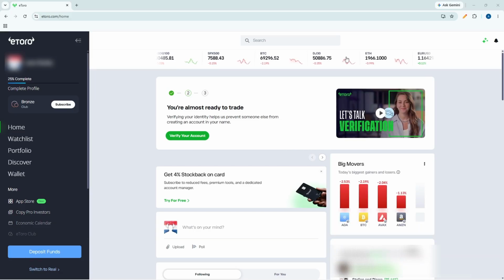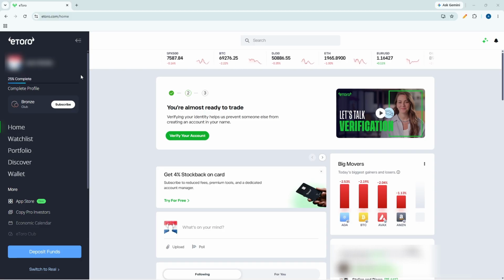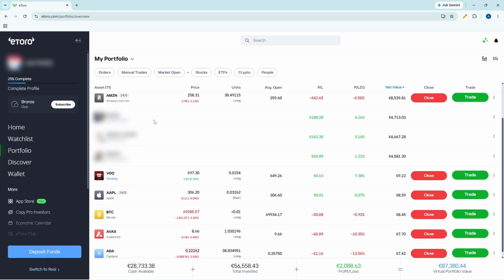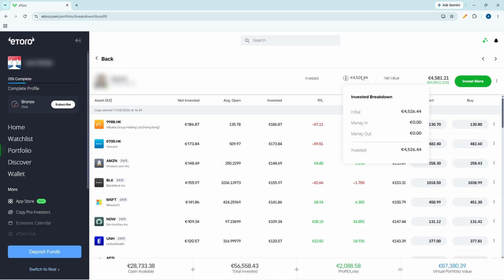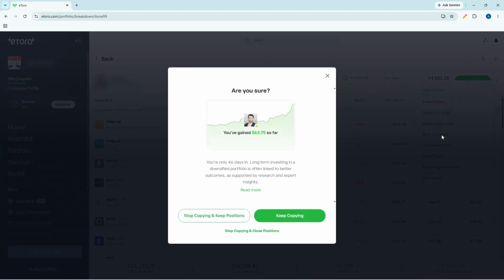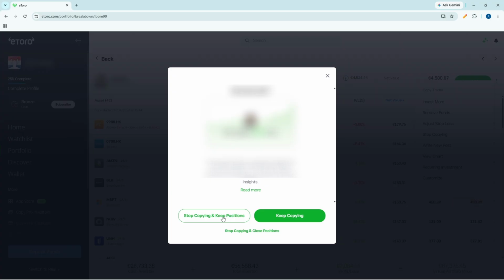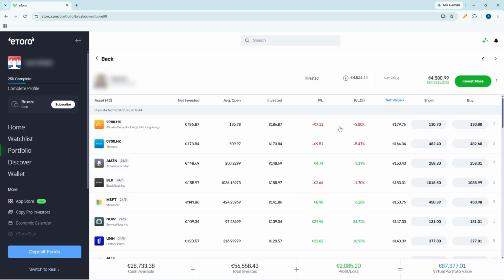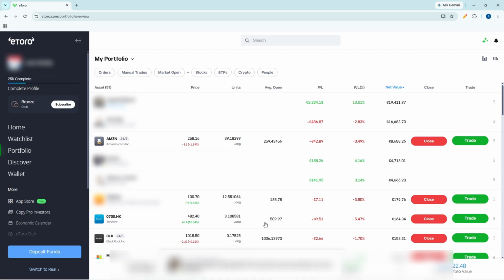How to Pause Copy Trading on eToro [2026 Easy Tutorial]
In today’s video, I’ll show you how to pause copy trading on eToro step by step. Whether you're temporarily stopping new copied trades or adjusting your copy trading strategy, this guide will help you manage your copied investments.

You'll learn how to access copy trading settings, stop copying future trades while keeping existing positions open, review copied portfolios, and manage your investments on eToro.